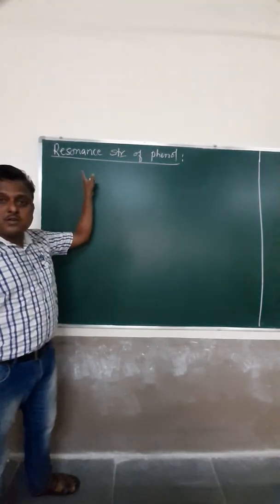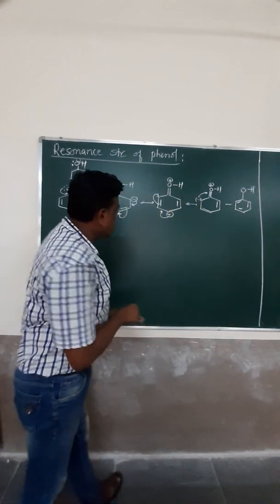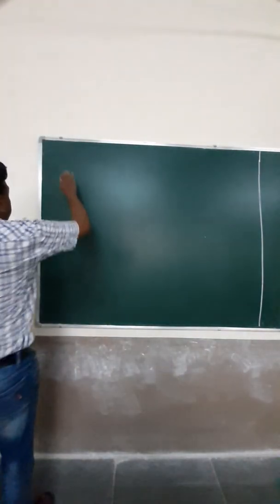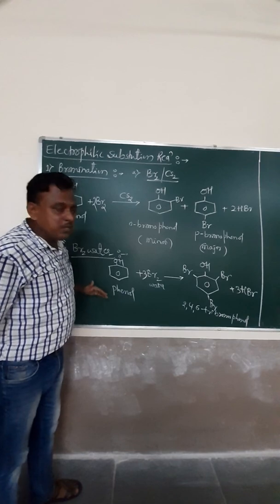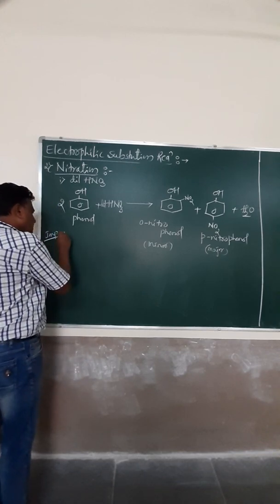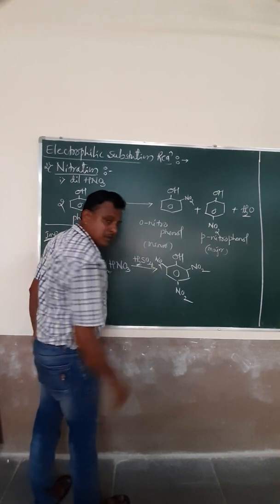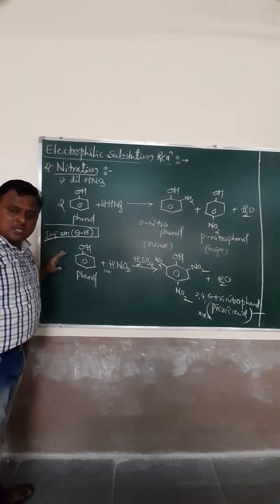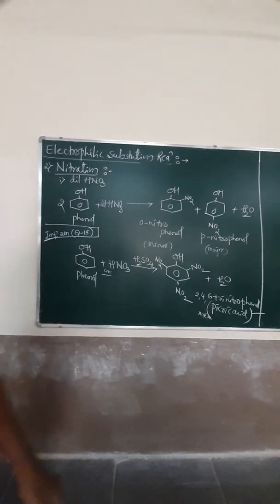Phenol ((5))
Resonance